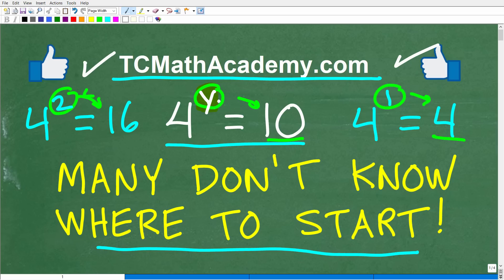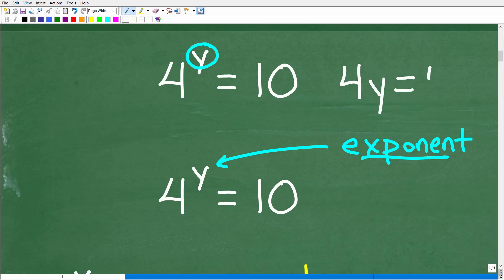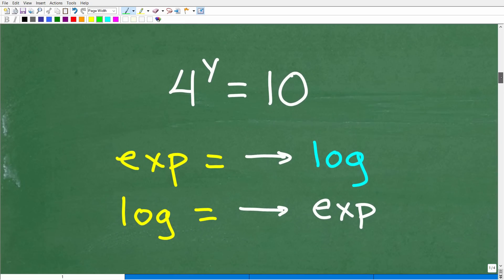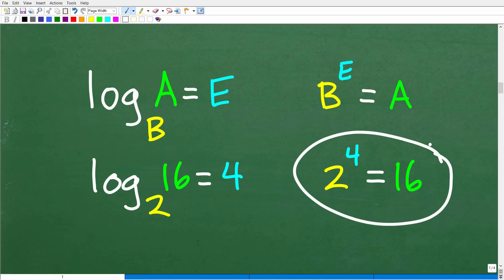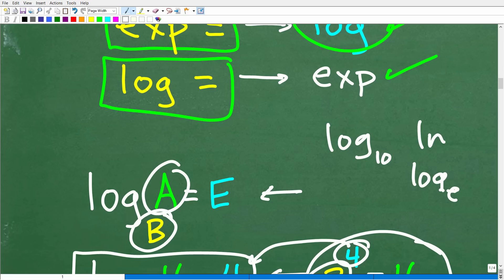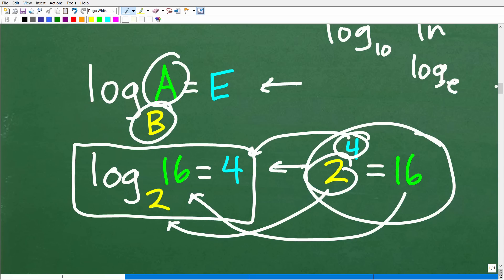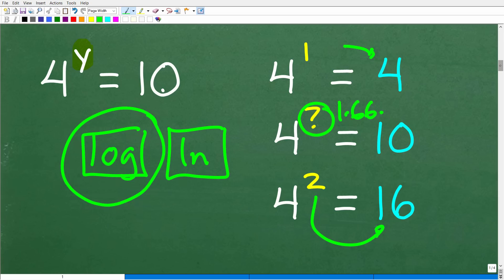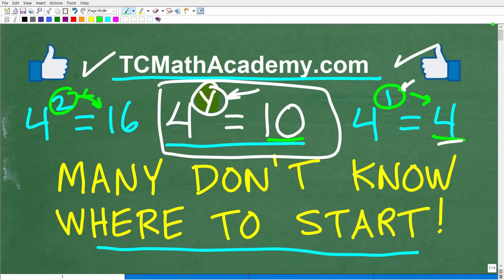4 to the y = 10, many don’t know where to start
How to solve exponential equations in algebra.